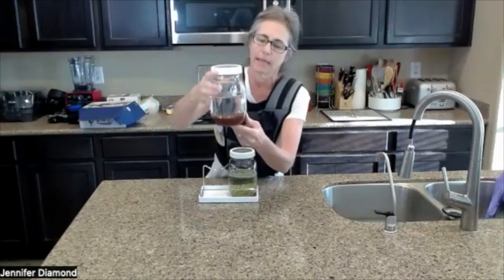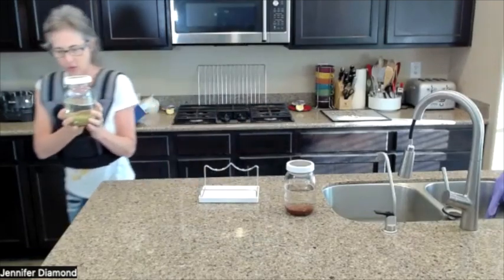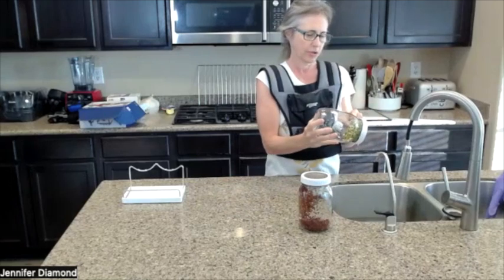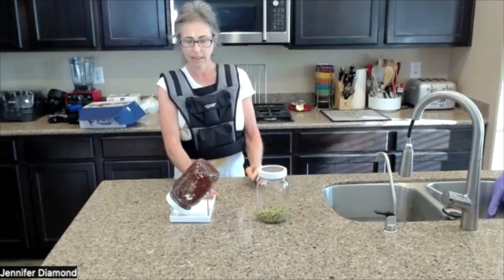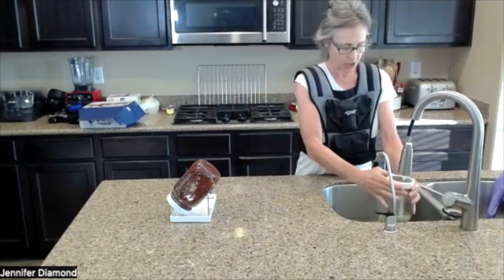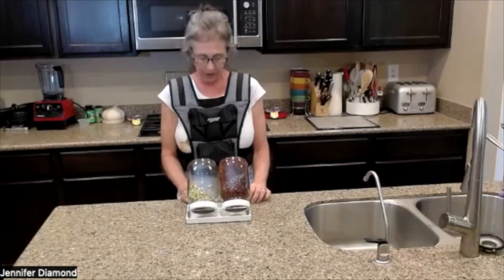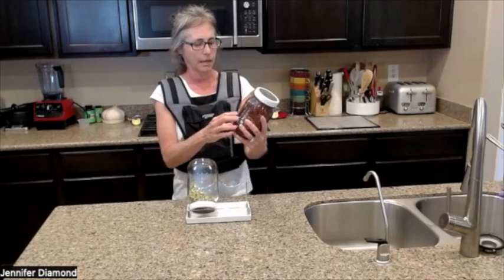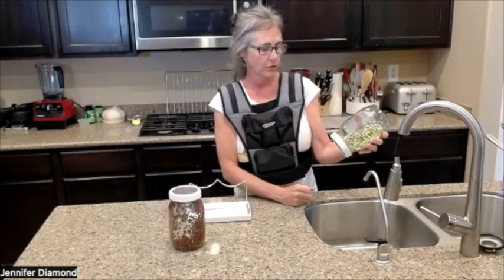Let's Do Sprouting 🫘 Day 2 of 5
Let's Do Sprouting with Jennifer Diamond

With our first day of soaking behind us, let's get to rinsing, draining, and letting our sprouts just hang out and develop.

CHAPTERS:
00:00 - Introduction
00:18 - Since Our Last Look
01:56 - Rinse and Drain - Morning
04:40 - Resetting for the Day
05:06 - Round Two
07:08 - Rinse and Drain - Evening
08:18 - The End of Day 2

PRODUCTS IN THIS VIDEO
▶︎ Sprouting Jars and Tray

▶︎ Sprouting Jar Lids

▶︎ Mung Beans

▶︎ Broccoli Sprouts

IN CASE YOU MISSED IT

     I read them all and they mean a lot to me!

I often recommend products that I have purchased myself or tested and enjoyed. Thank you for your support.

The views, remarks, and viewpoints expressed are solely my own and do not represent any company or organization that might be mentioned or associated with this channel.

Any suggestions, recommendations, or guidance offered should not replace or substitute for the advice, diagnosis, or treatment provided by a licensed healthcare professional or physician. Before making any significant changes to your diet, lifestyle, or engaging in any new activities that deviate from your usual routine or your physician's recommendations, it is imperative that you consult with your trusted medical professional. Your healthcare provider can assess your individual health condition, medical history, and specific needs to ensure that any modifications or new activities are safe and suitable for you. Reliance on any information provided in this content is solely at your own risk, and neither the content creator nor any associated parties shall be liable for any direct or indirect consequences resulting from your actions or decisions made in response to this information. Always prioritize your health and well-being by seeking the counsel of a qualified medical expert.